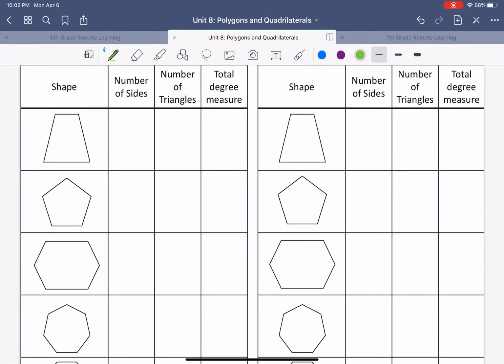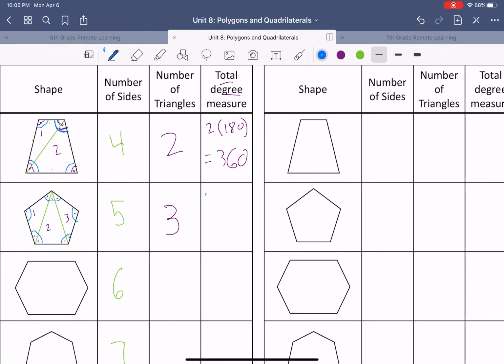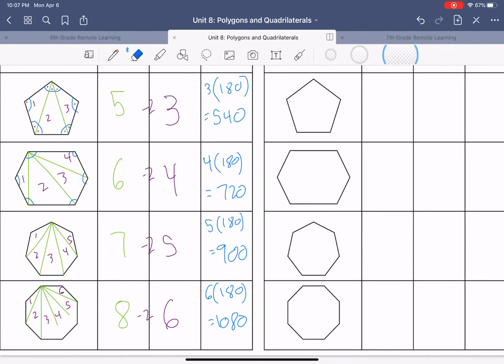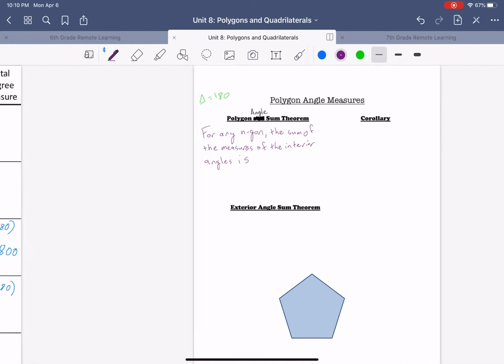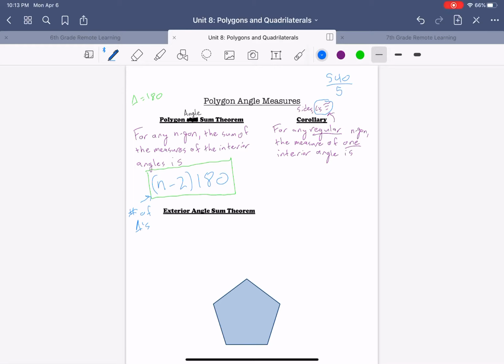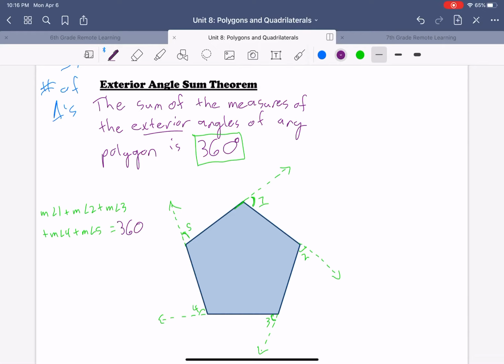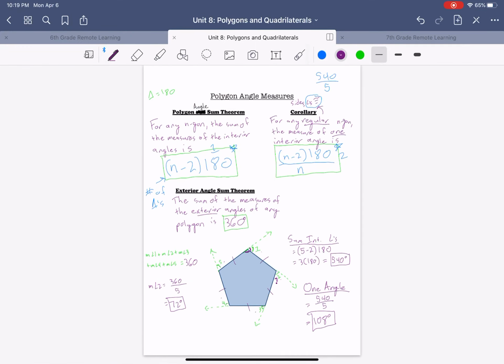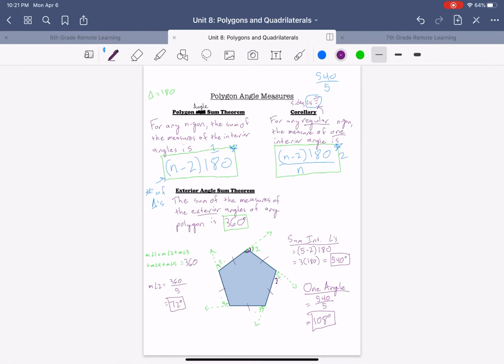Polygon Angle Sum Theorems